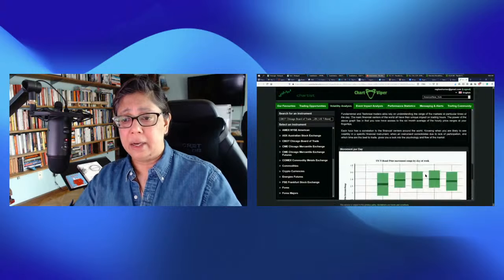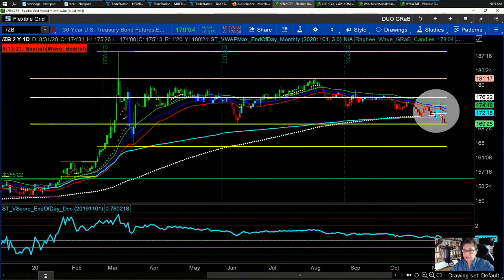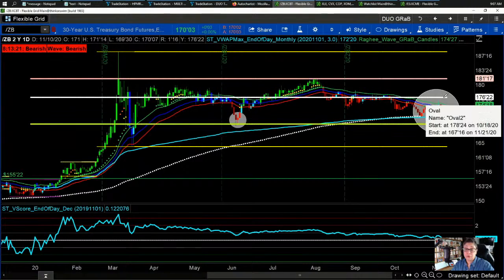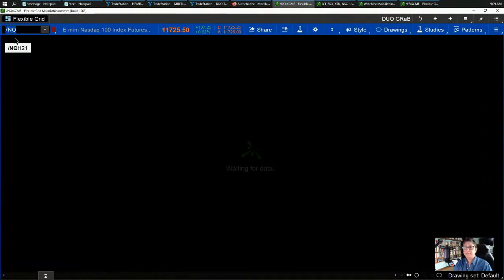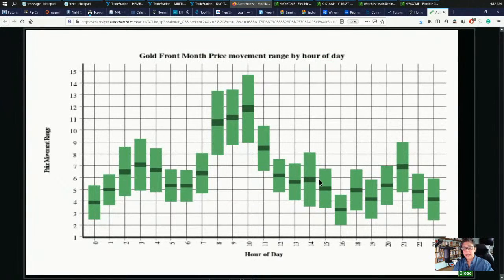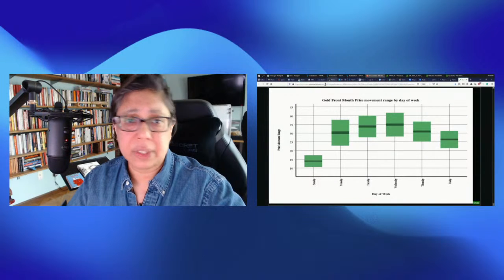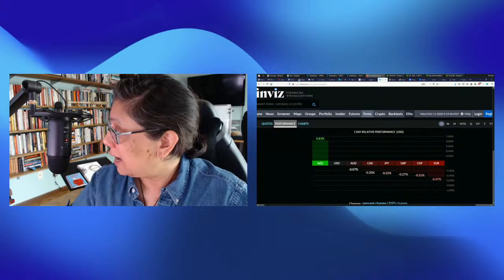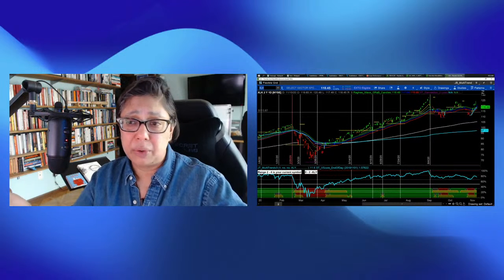Wednesday, November 11, 2020 Pre-Market Show with Raghee Horner